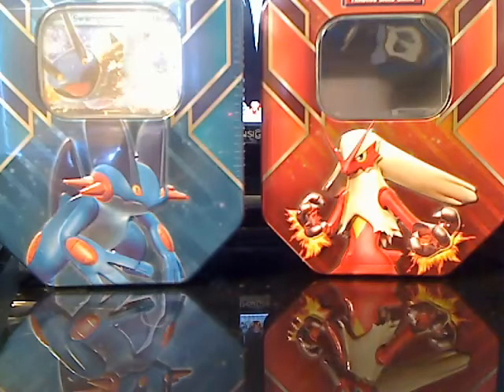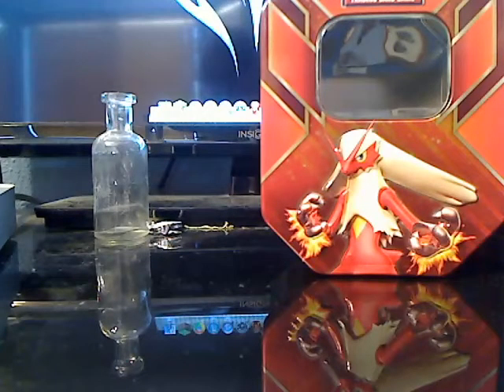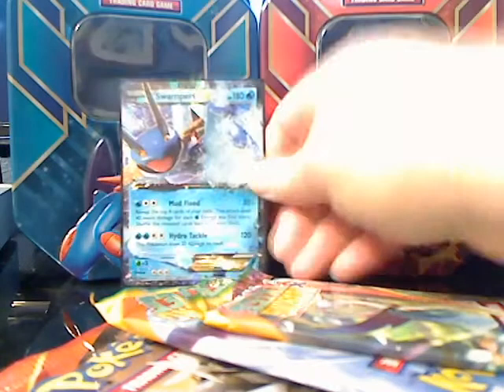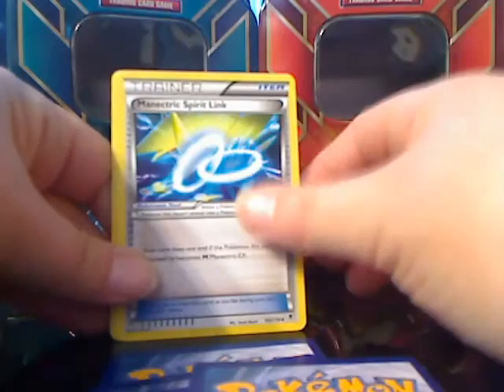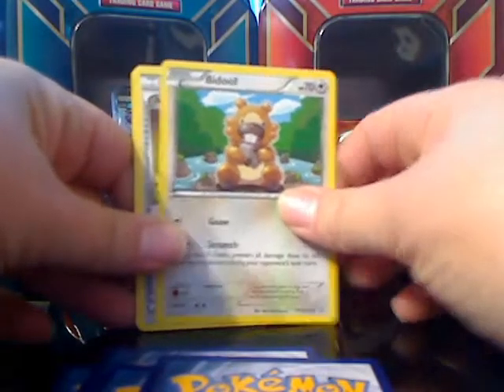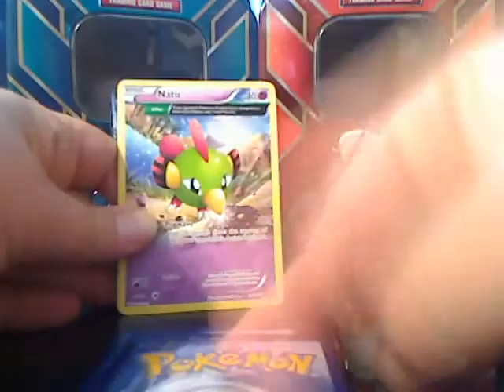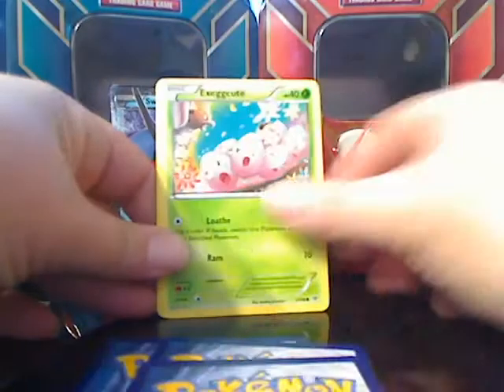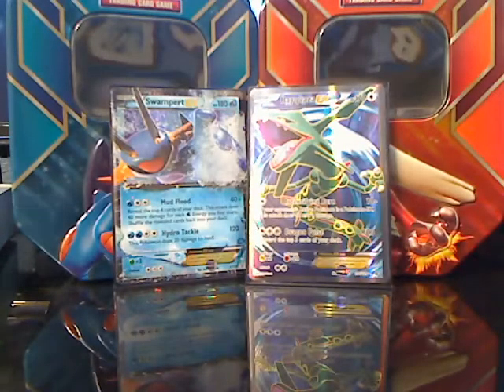Pokemon Swampert Tin Opening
This was a good tin but most of the cards i already had put thats ok!